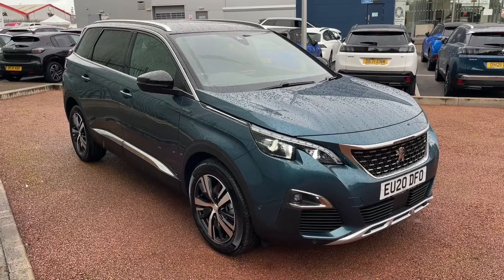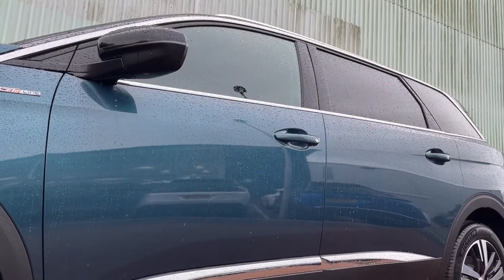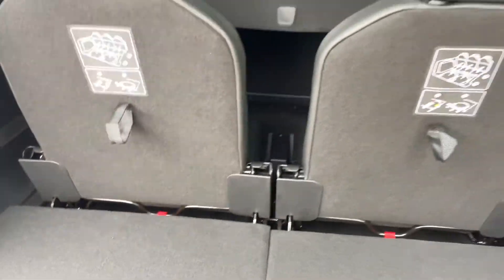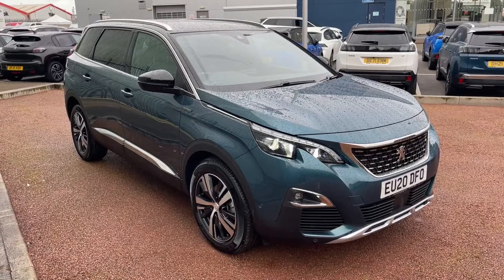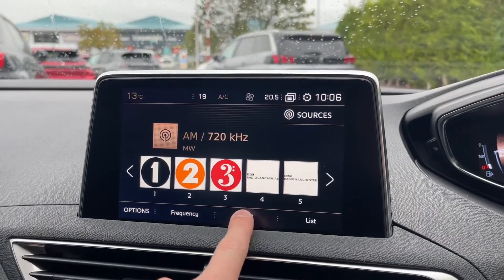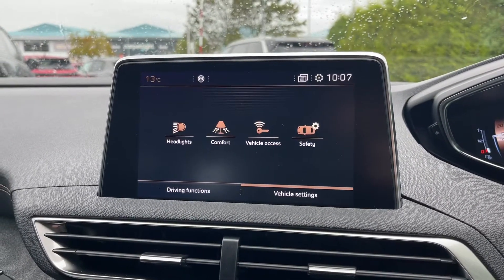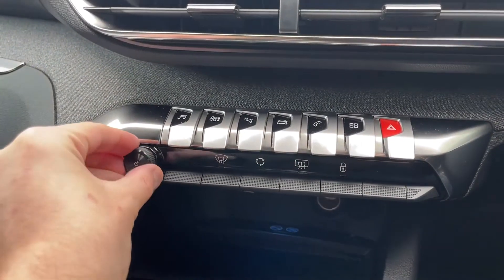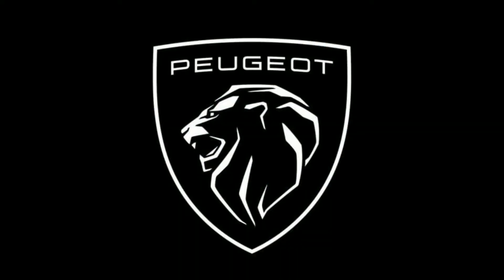Approved Used Peugeot 5008 1.6 PureTech GT Line | Swansway Chester Peugeot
This approved used Peugeot 5008 1.6 PureTech GT Line is available now at Chester Peugeot

Reg: EU20DFO
Fuel: Petrol
Transmission: Automatic
Miles: 1,103

Give us a call on 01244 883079, we hope to hear from you soon, here at Chester Peugeot.